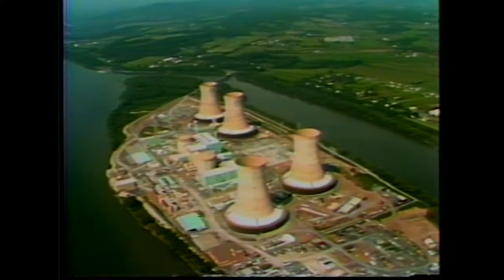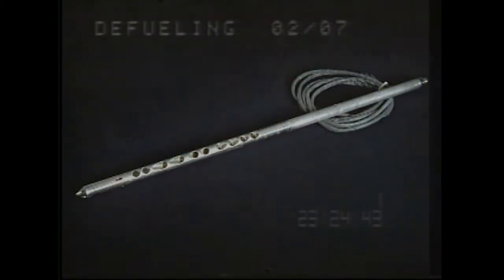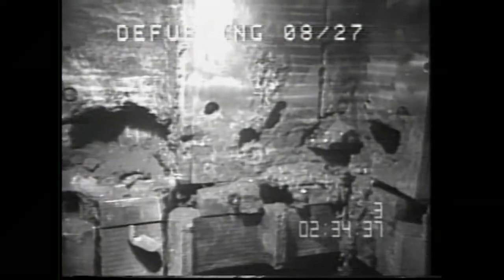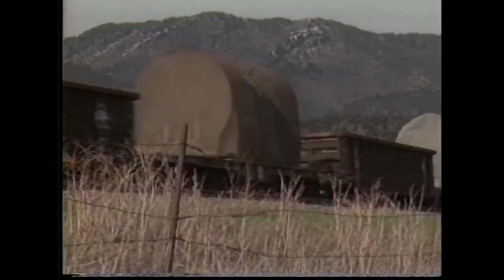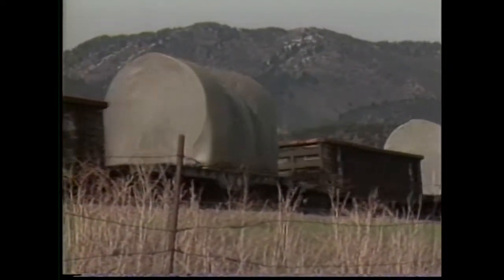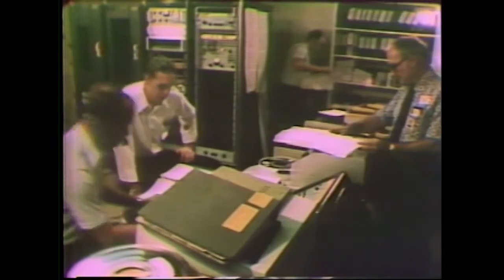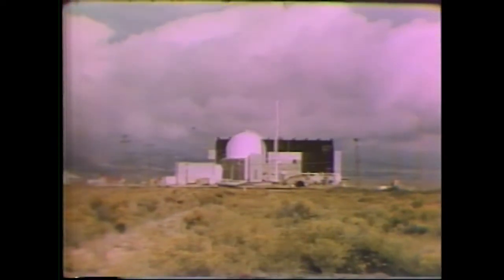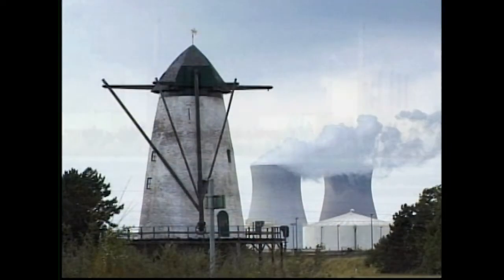INL Contributes to Three Mile Island Analysis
Idaho National Laboratory's investigation into the Three Mile Island 1979 incident helped understand what happened, the impact of the incident and how the safety of nuclear power plants could be improved.